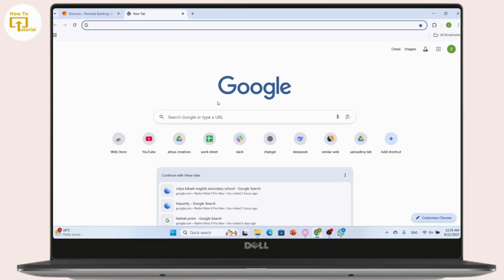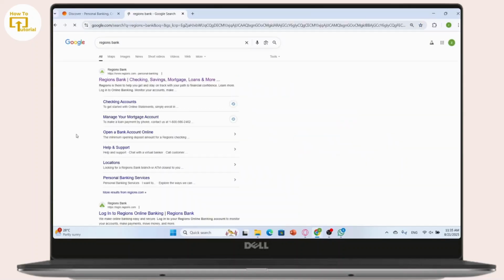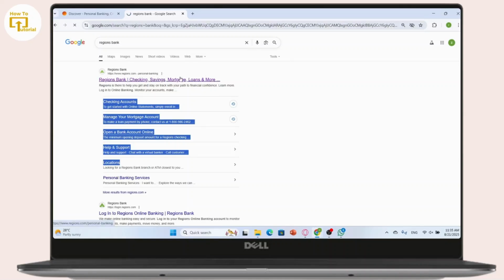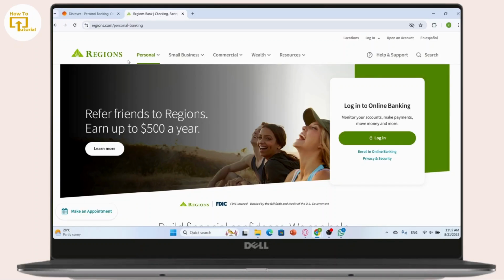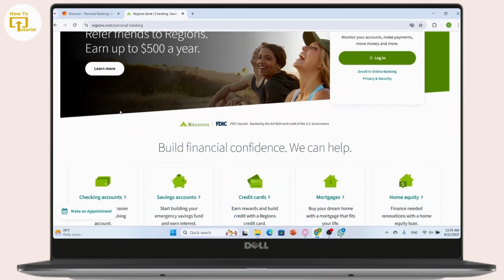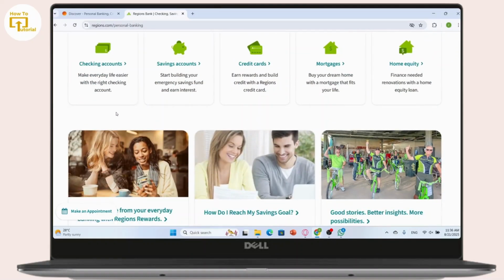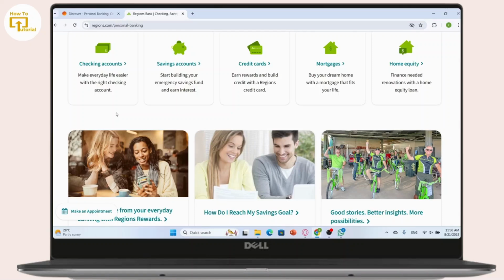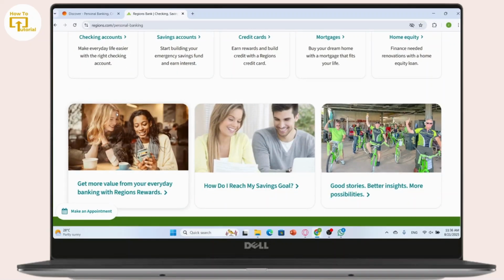How to Check Your Loan Balance in Regions Bank Online Banking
How to Check Your Loan Balance in Regions Bank Online Banking @LoginHelps
Learn how to check your loan balance in Regions Bank online banking step by step. This quick tutorial shows you how to log in, navigate your account dashboard, and view your loan details, including current balance, payoff amount, interest rate, and upcoming payments. You’ll also learn how to download loan statements and keep track of your payments easily. Perfect for anyone managing loans with Regions Bank!

Chapters / Timestamps
00:00:00 - Introduction
Learn how to check your loan balance in Regions Bank online banking.

00:00:10 - Open Web Browser

00:00:18 - Search for Regions Bank
Type “Regions Bank” in the search bar and click the first link.

00:00:28 - Log in to Your Account
Enter your Regions Bank credentials to access your account.

00:00:38 - Navigate to Loans Section
On the dashboard, click on "Loans" to view loan details.

00:00:50 - View Loan Balance and Details
Check your current balance, payoff amount, interest rate, and upcoming payments.

00:01:05 - Download Loan Statements
Optionally, view or download recent payments and statements for records.

00:01:15 - Conclusion
That’s how to easily check your loan balance in Regions Bank online.